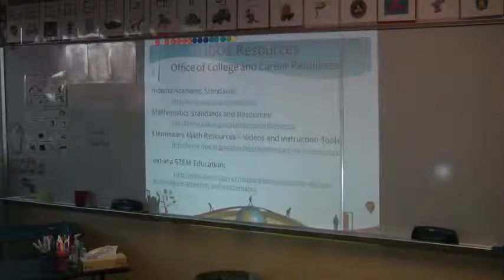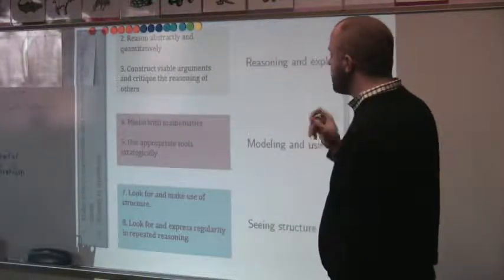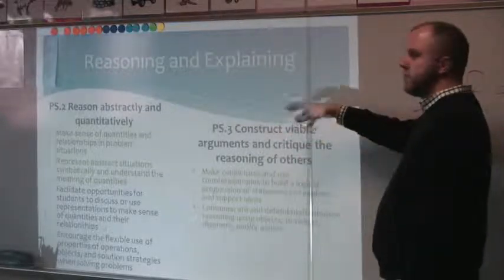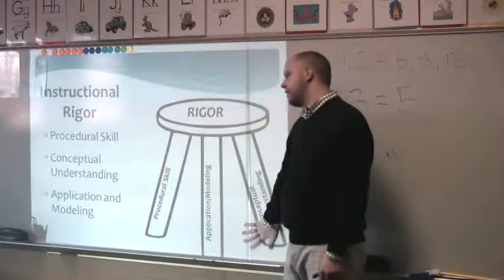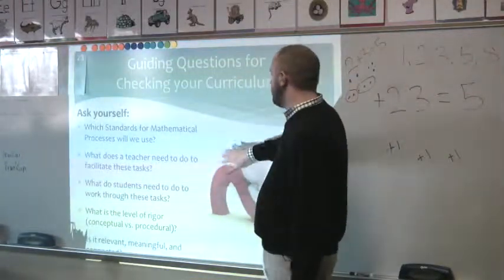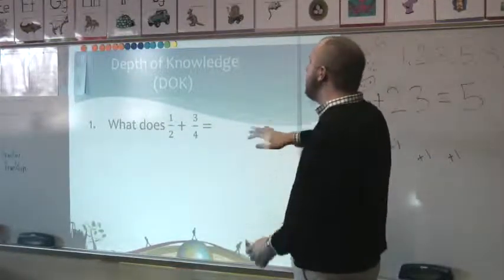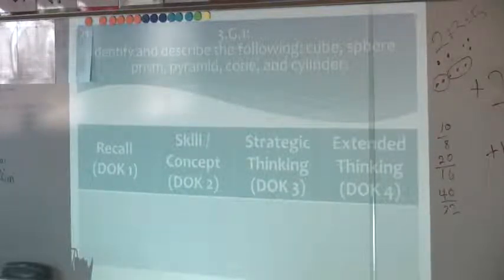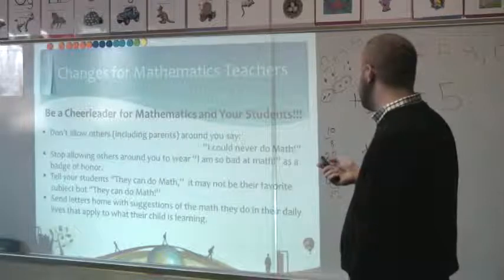Math Session Part 1